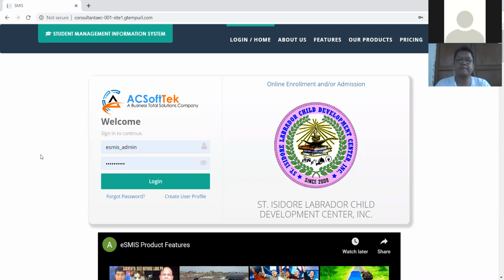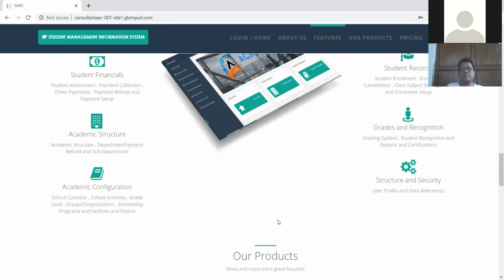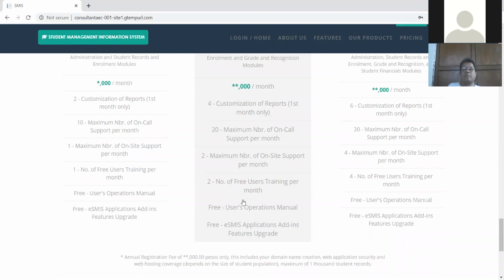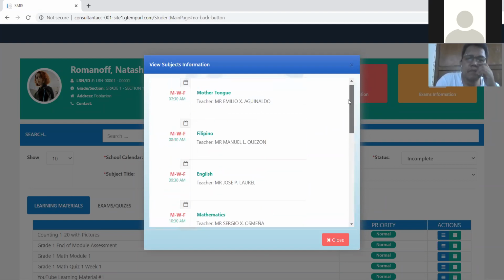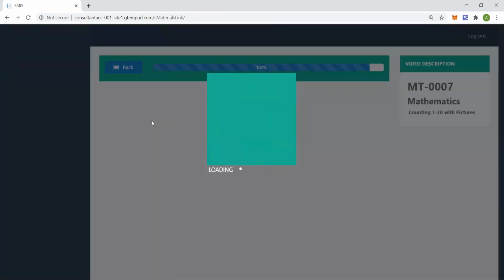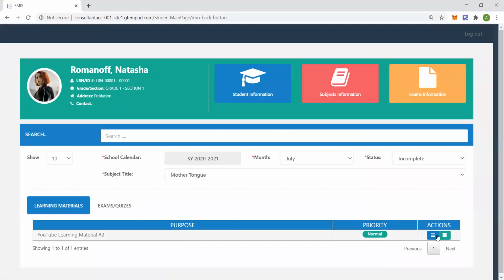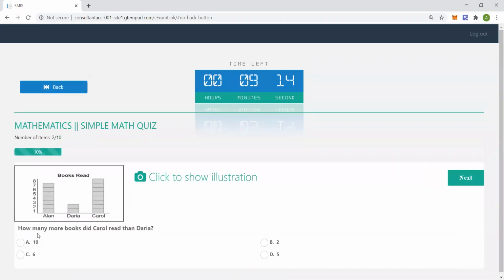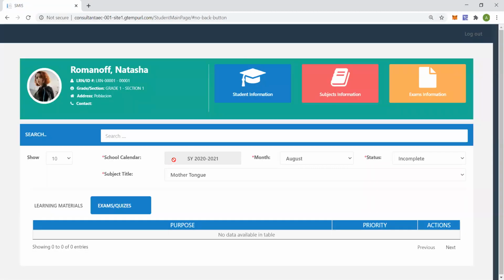eSMIS Overview - Student SelfService